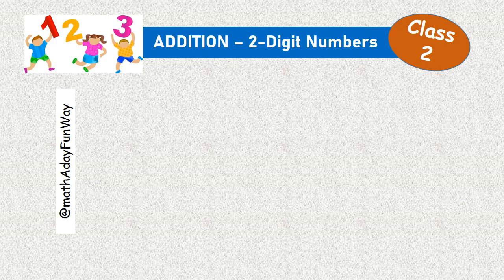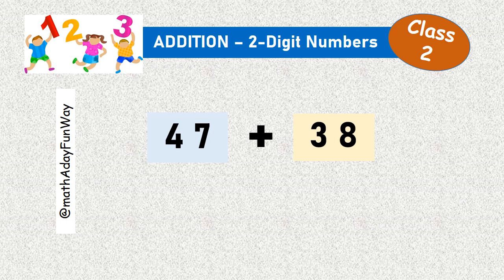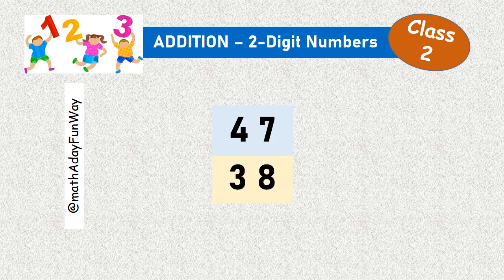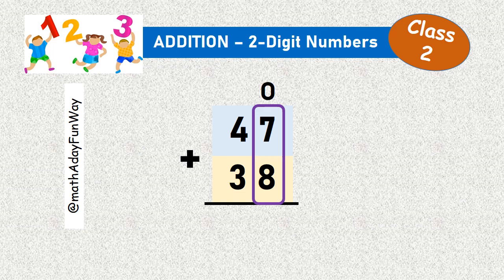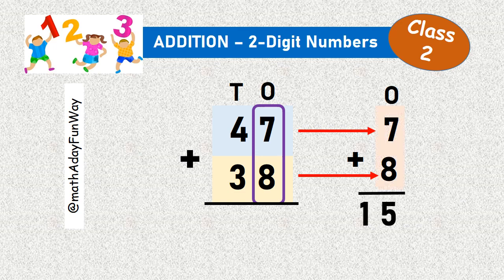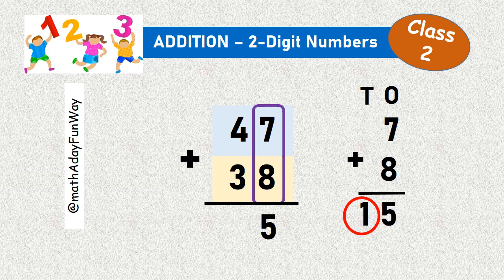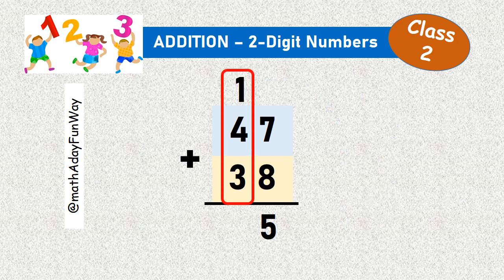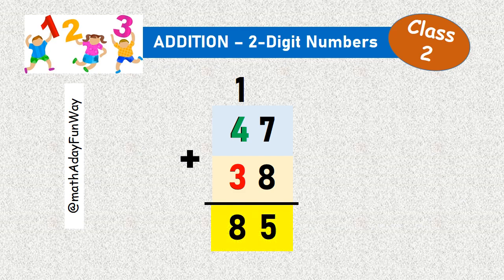Fun with Addition|Class 2| 2- digit numbers|How to add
Now, let children learn mathematics, the fun way with 'Math A Day'. Learning with fun , for easy and quick understanding. Figures and charts to help them  improve retention of the concepts.

You can now  watch our video on subtraction of 2-digit numbers for class 2.

Also, watch our videos and shorts for classes 6-10